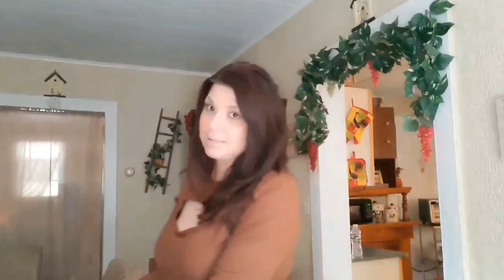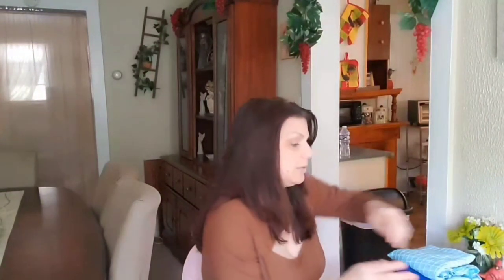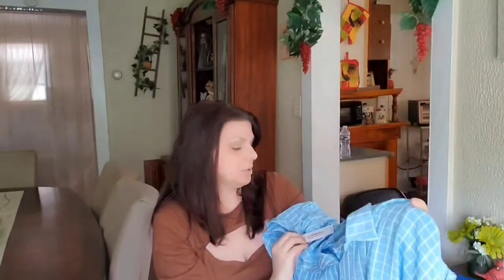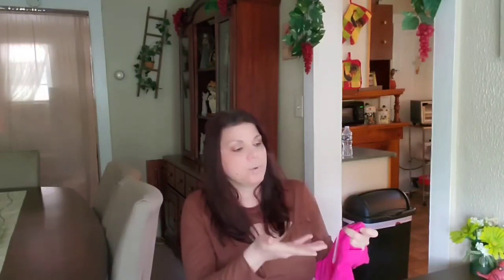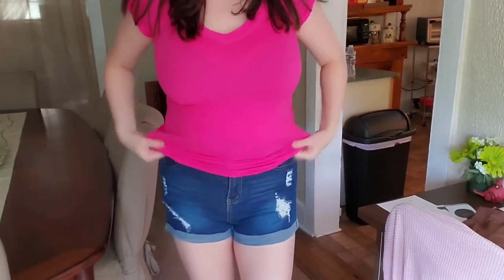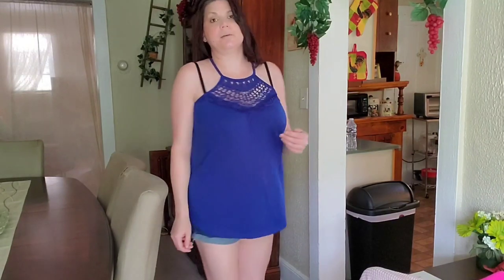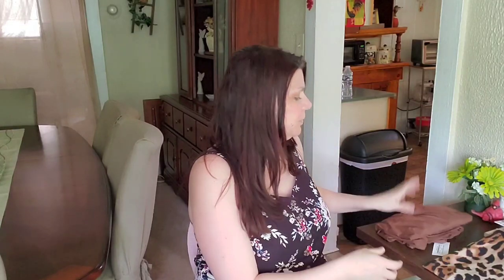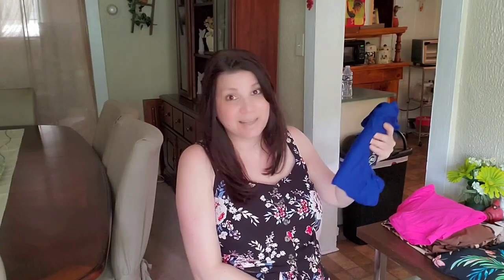DRAPE FIT UNBOXING AND TRY ON 🌴🌻 AUGUST 2022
HEY Everyone🌻
Another Drape fit Unboxing and Try On.
Such cute pairings to transition From Summer to Fall🍁🍂

🤣🤣🤣🤣 I apologize for the garbage can in the background. New filming area next time no talking trash🤣🤣🤣 And forgot to edit that blooper clip😅

My Stats: 5' 5 3/4"
                  39 chest
                  33 waist
                  39 hip

Items I showed:
Jean Shorts L(10-12) Light Blue $24.99

Plaid Print Button-up Rolled Short Sleeve Shi 12  L (10-12) Blue $30.50

Leopard Double Slit Midi Skirt L Black $29.35

Womens Essential Cut-out Crew Neck Top 10 L (10-12) Brown $25.00

TROPICAL PRINT CHIFFON ELBOW SLEEVE KIMONO DU 10  L (10-12) Black $25.00

Circle Post Ring Pair Dangle Earrings Free Size Gold $19.00

Sleeveless Blouse 10  L (10-12) Blue $20.00

V-NECK SHORT SLEEVE BASIC TOP 10  L (10-12) Pink $24.99

If you would like to try Drape Fit we will both get a $25 credit

If you would like to try Stitch Fix, and you use my link we will both get a $25 credit Thank you in advance :)

If you would like to try Wantable for the first time and you use my link.  We will both get a $25 credit Thank you in advance :)